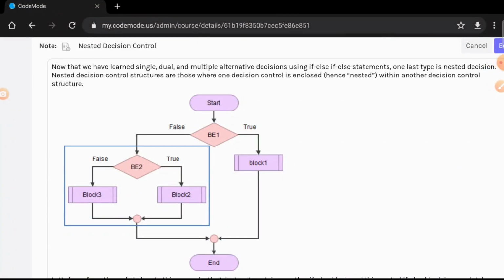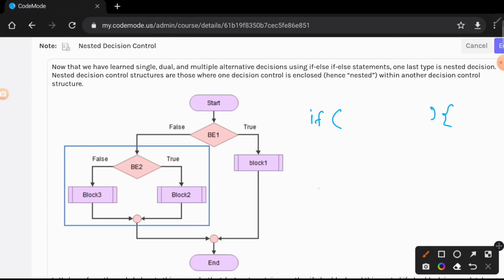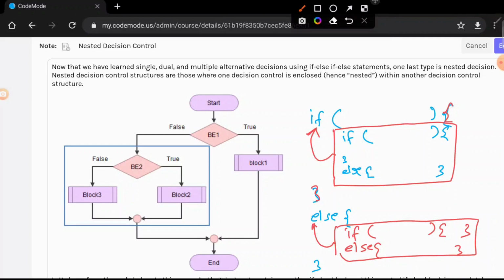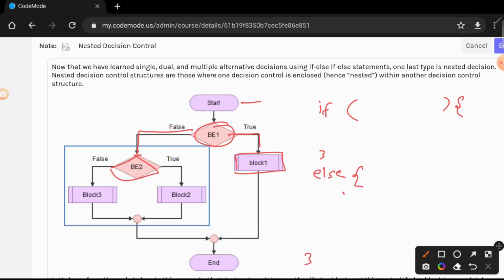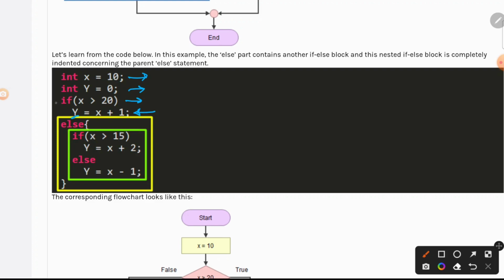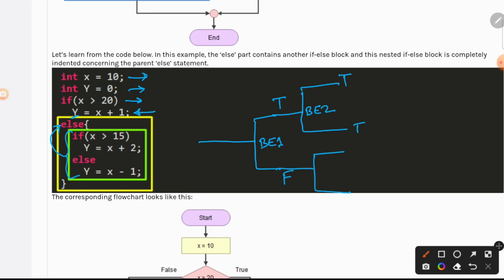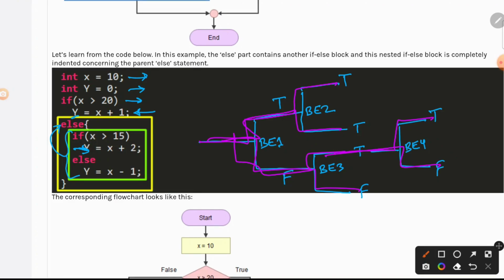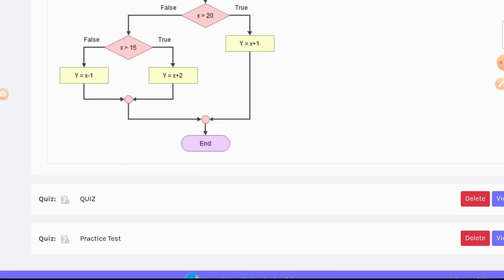Nested Decision Control in Java | Nested condition in Java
Enroll in Practical Java Course & earn a Certificate upon completion:
In this lecture, we learned about the nested decision in Java. We use nested conditions in Java. we see the use of nesting and how we can write nested conditions in Java.

nested decision in java
nested decision control
nested decision control in java
how to write nested condition in java
nested if else in java
nesting of conditions in java
how to do nesting in java
conditions in java
how to create condition
what is nesting in java
how to make nested if else
what is the use of nested condition
use of nesting
java
java tutorial
java tutorial for beginners
learn java
java course
java programming
java programming for beginners
java training
programming
tutorial
beginners
java coding
java language
java placement